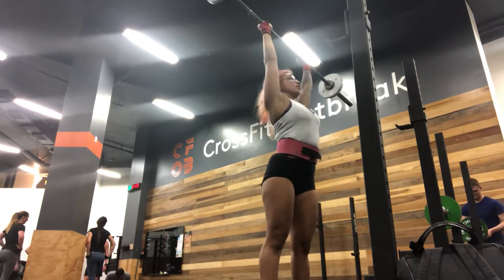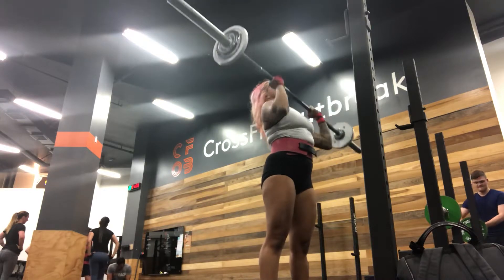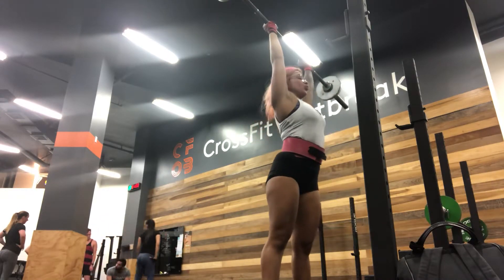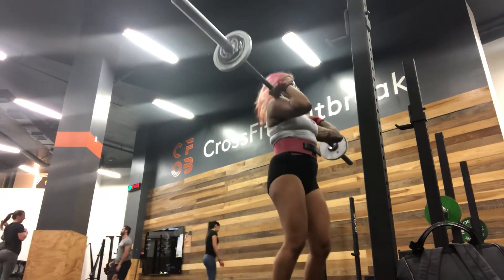Press 7@8x3, 3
73lbs